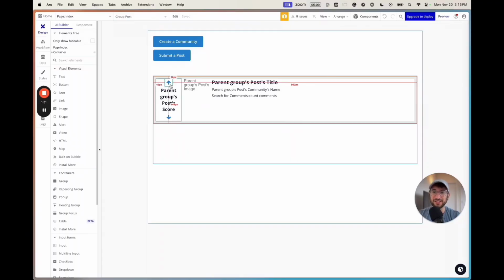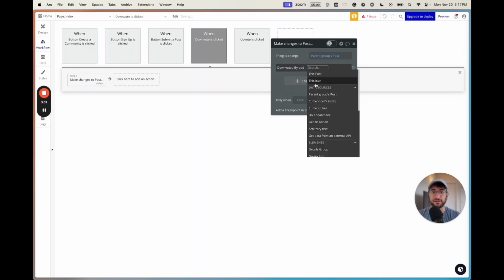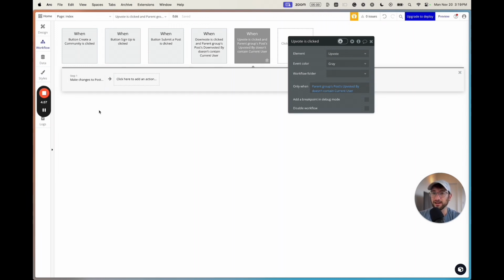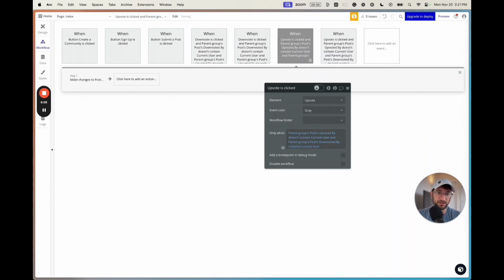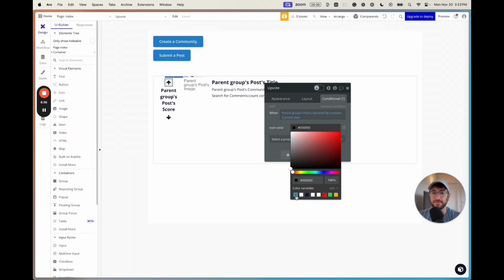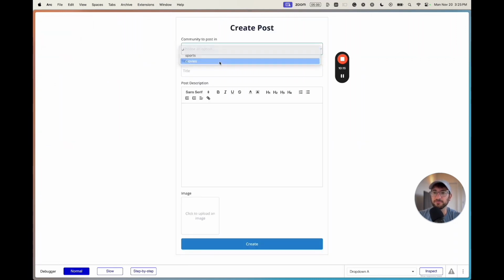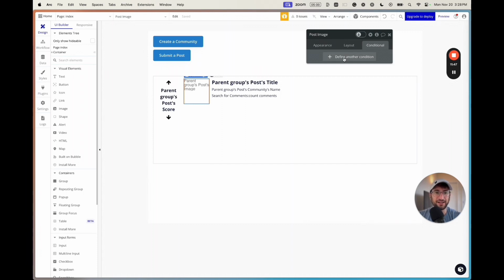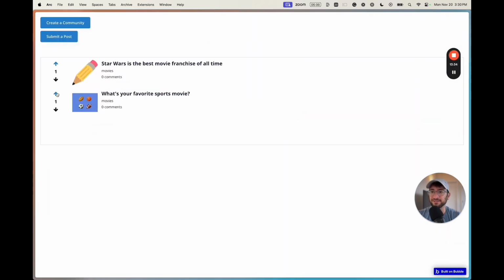How to build upvote/downvote functionality into Bubble (like Reddit)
Watch me add upvote and downvote capabilities into a Bubble app. We're going to go through the workflow and logic so that you can follow along and do something similar. We'll also look at some styling and building out a page using this functionality.

CHAPTERS:

00:00 introduction
01:00 adding workflow for upvote
02:00 adding workflow for downvote
02:40 adding logic
06:58 adding conditionals
07:50 testing it out and creating a page